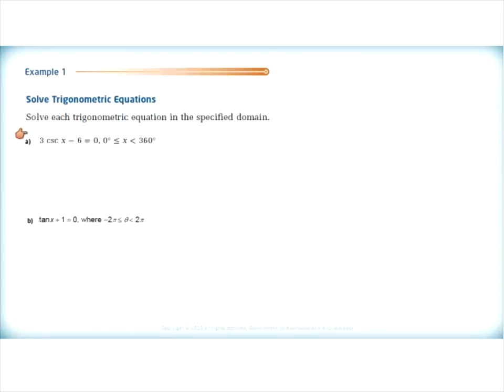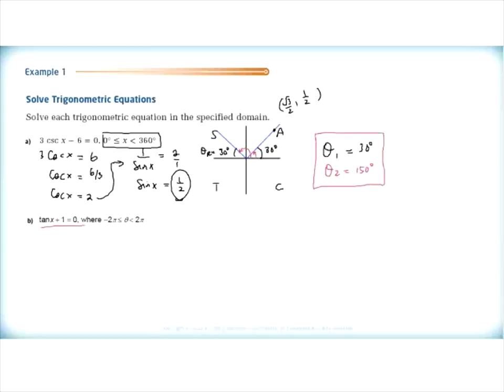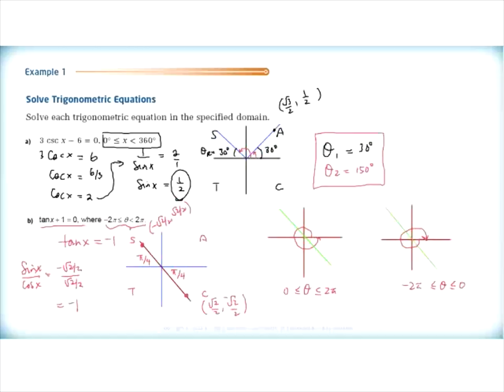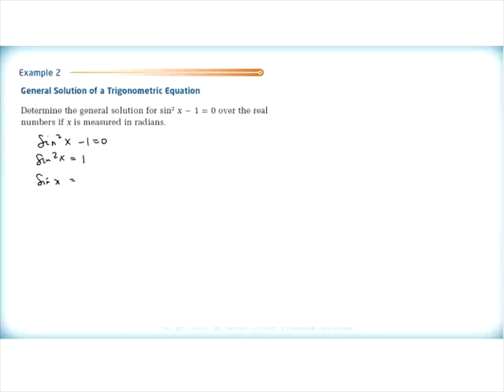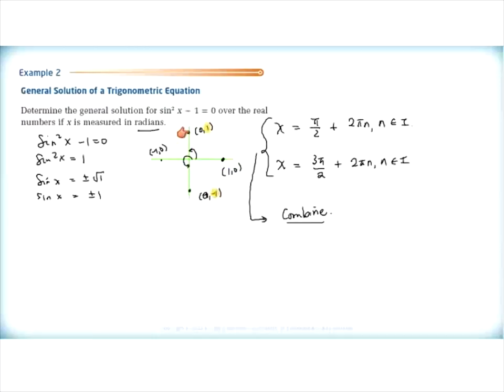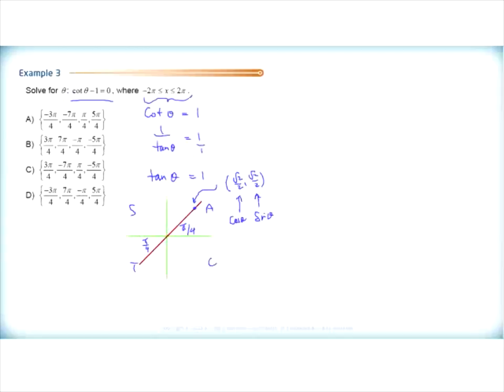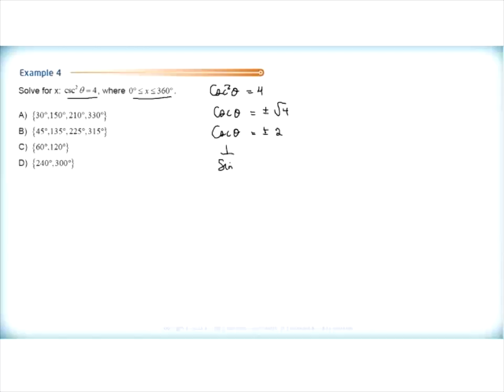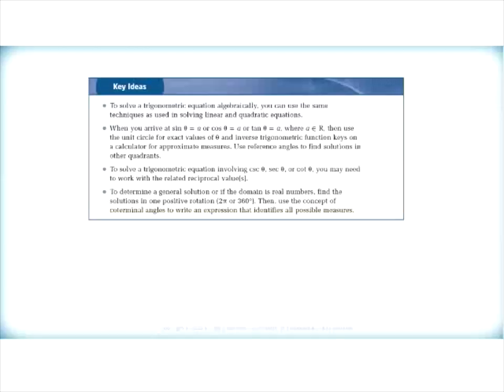Math 3200 - Ch.4 Sec.4.3 - Solving Trigonometric Equations Part I